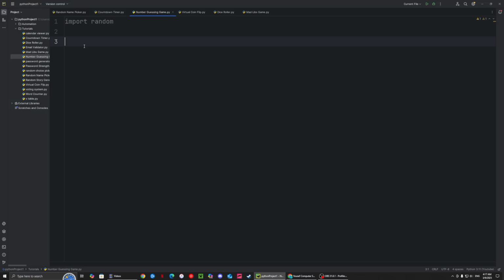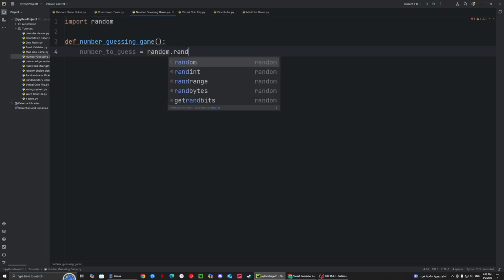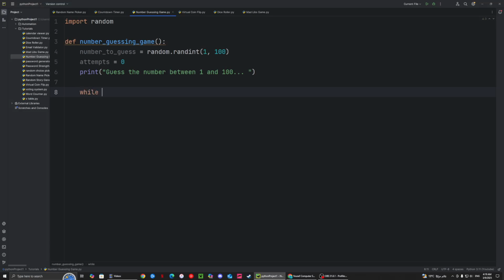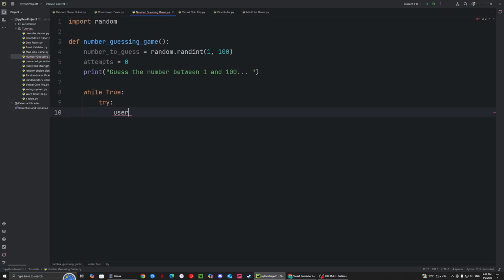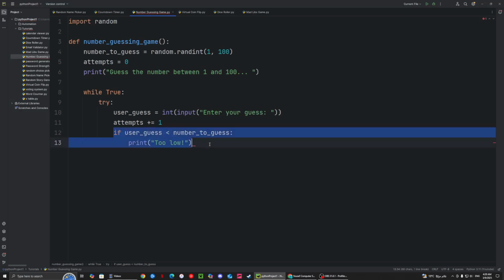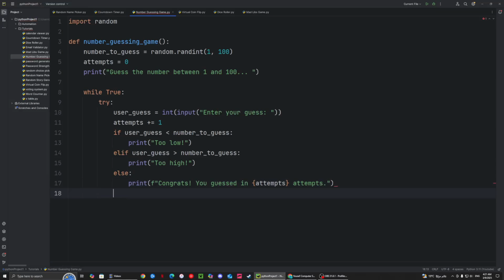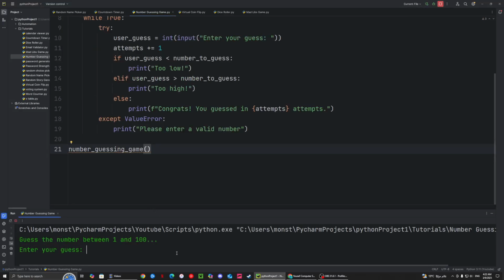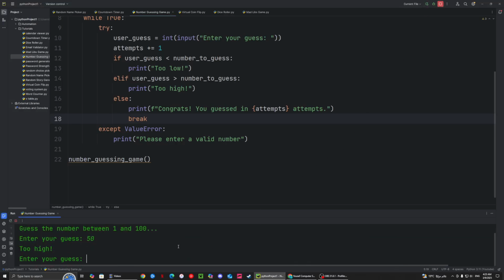Python Number Guessing Game (For Beginners)🐍